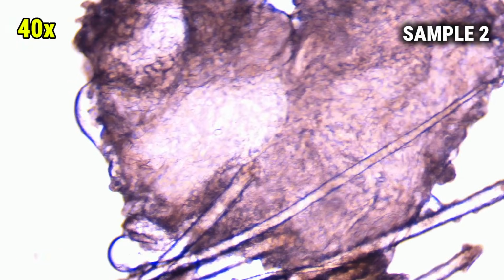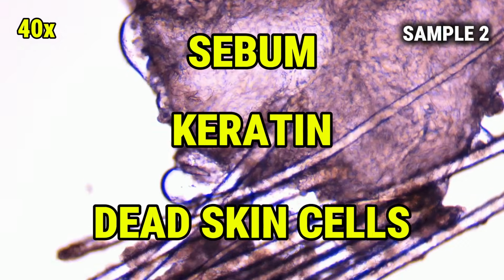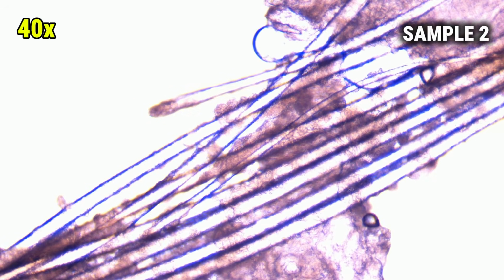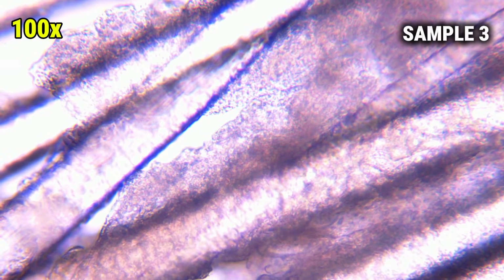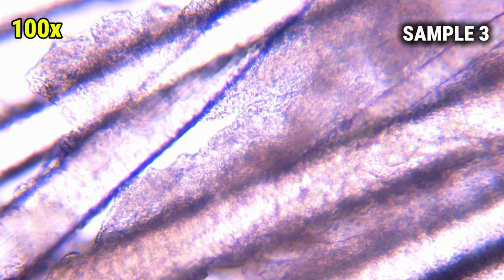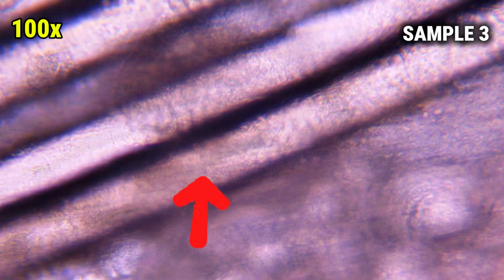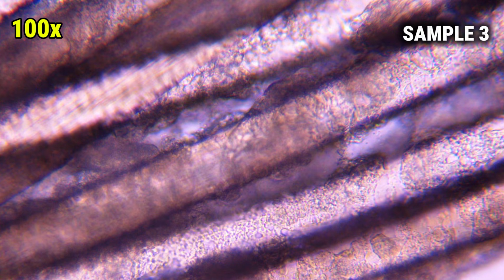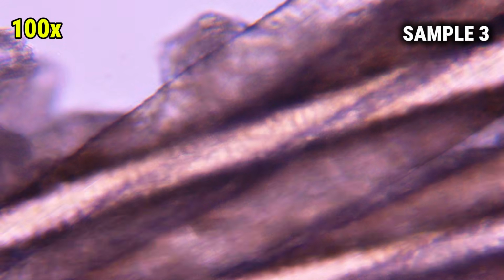I Put My Own Skin Under a 1000x Microscope... (Face Mites Exposed)!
I put my own skin under a 1000x microscope... and the face mites found me.

We go inside the follicles and pores to see what Demodex mites actually look like under high-definition microscopy. If you struggle with acne, rosacea, or skin sensitivity, what the microscope found might be the missing piece of the puzzle. This isn't just a science experiment; it’s a personal truth that applies to almost everyone, even if you’re obsessed with skincare.

Dermatologists call these face mites Demodex, and yes, they are likely on your face right now.

// THE FACE MITE INVESTIGATION //

Subject: My own skin sample (pores, follicles, residue).

Method: High-definition microscopy at 100x, 400x, and 1000x magnification.

The Goal: Capturing the life and movement of microscopic Demodex mites.

Verdict: You are not as clean as you think you are.

⏱️ TIMESTAMPS
0:00 — The Terrifying Mite: THEY ARE ON YOU
0:30 — Collecting the Skin Sample (Dermatology vs. Microscope)
1:00 — First Look at the Pores (100x)
1:45 — 400x Deep Dive — Something is Moving
2:30 — CRYSTAL CLEAR MITE (1000x Discovery)
3:15 — The Rosacea/Acne Connection

🔬 MICROSCOPE USED
AmScope T490 Series Simul-Focal Biological Trinocular Compound Microscope.